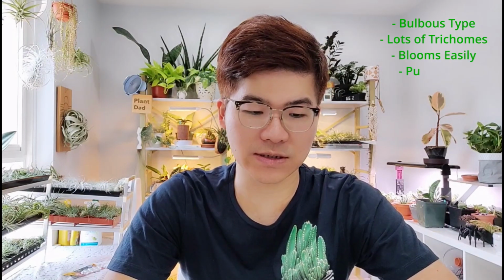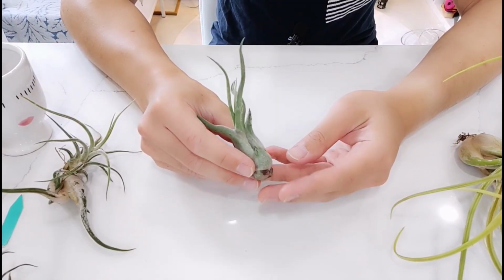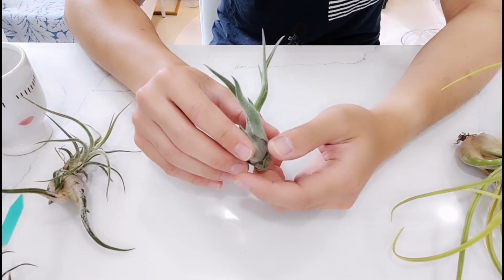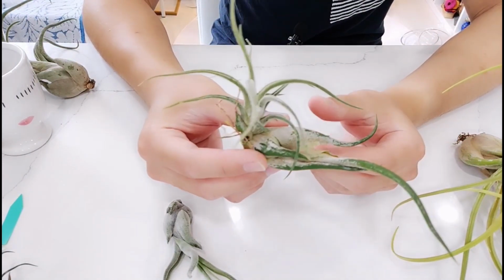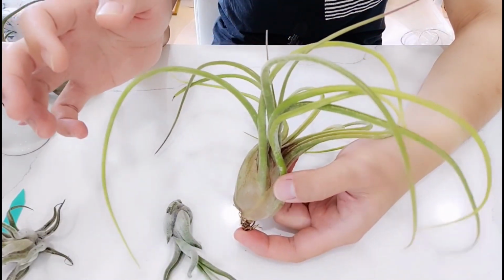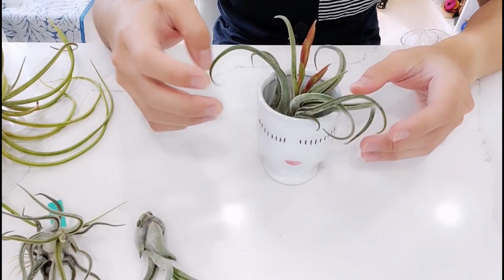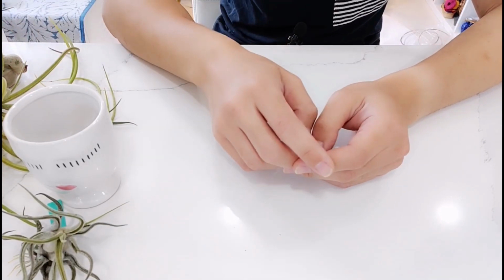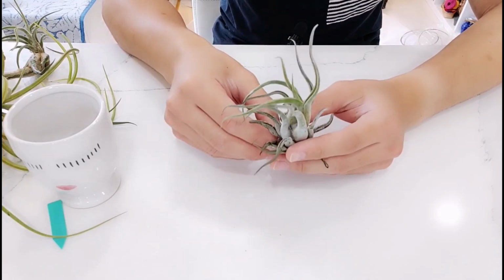TillySpecs Ep. 2 - Tillandsia caput-medusae | Dave's Air Plant Corner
In this episode I'll be talking all about Tillandsia caput-medusae, a bulbous and silvery air plant that is both easy to grow AND rewarding! Enjoy and sound off in the comment section if you have any questions about this plant!